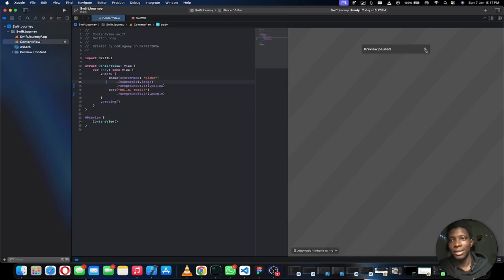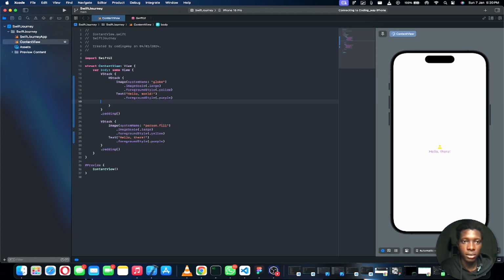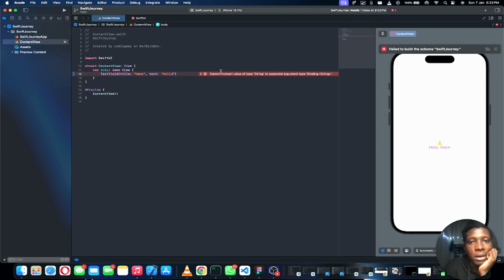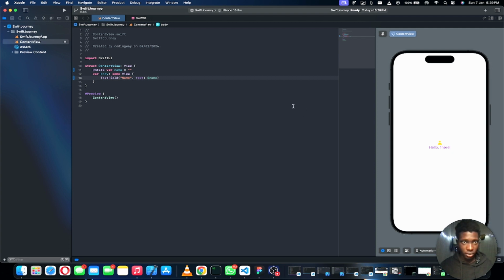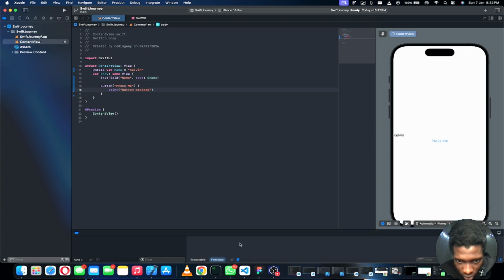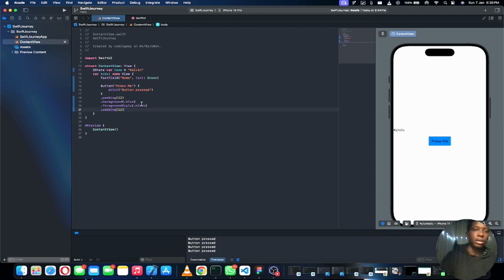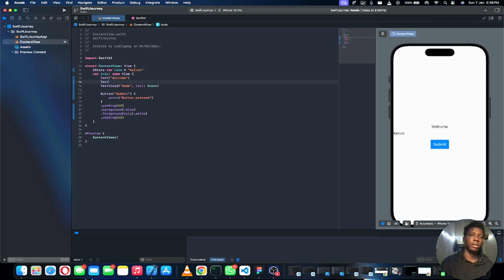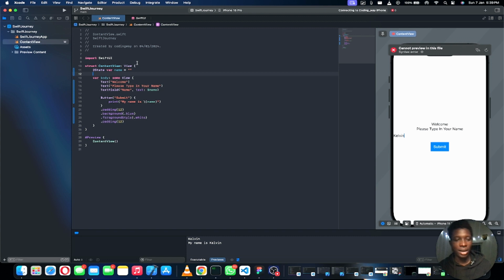SwiftUI Journey Ep-2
Embark on an immersive SwiftUI Journey with our comprehensive tutorial! 🚀 Learn Swift programming from scratch as we guide you through each step, documenting the entire process. Master SwiftUI, Apple's powerful UI framework, and unleash your creativity in iOS app development. Whether you're a beginner or looking to deepen your skills, join us on this educational adventure to unlock the secrets of SwiftUI. Don't miss out on this must-watch tutorial – your path to mastering iOS development starts here! 📱💻